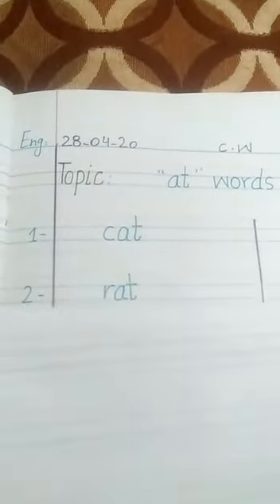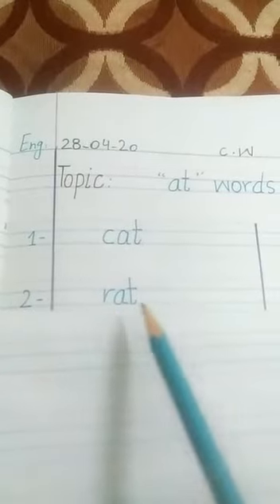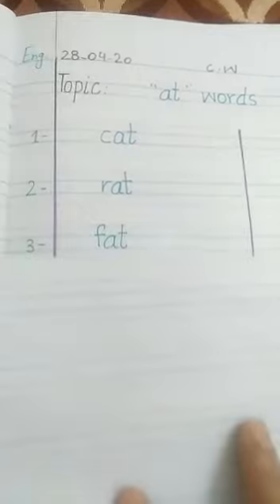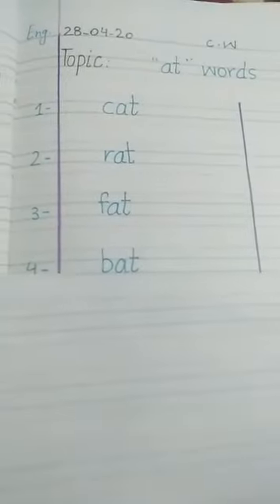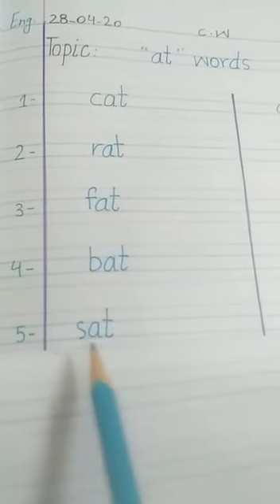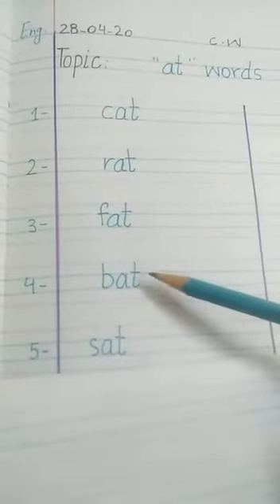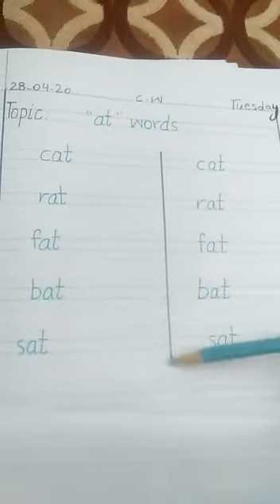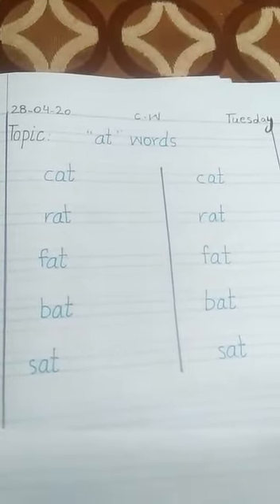CLASS PREP MAY English Lecture 7